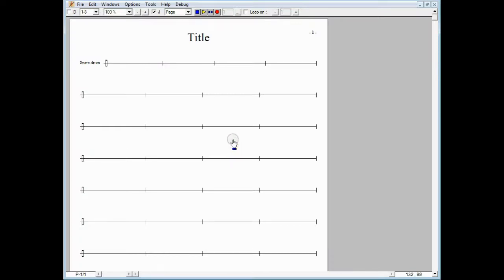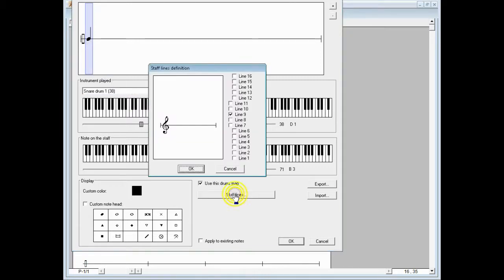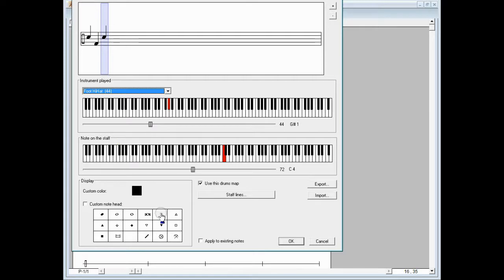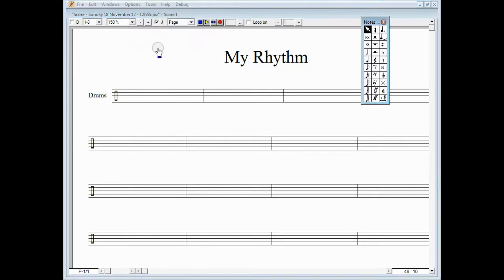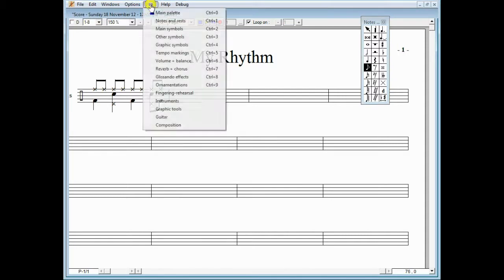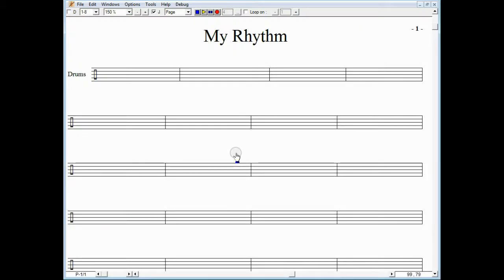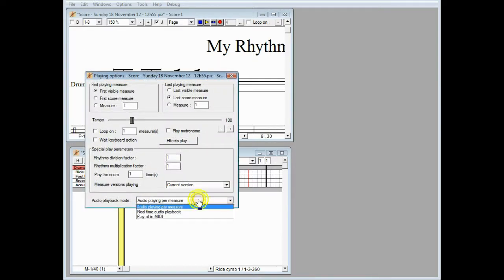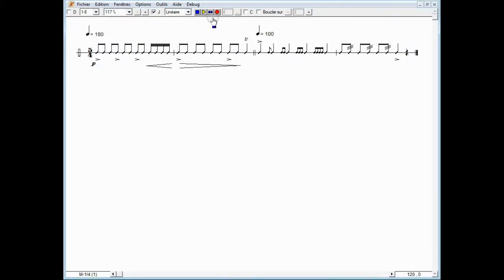Pizzicato Percussion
How to compose your music scores for percussion with Pizzicato music composition and notation software.